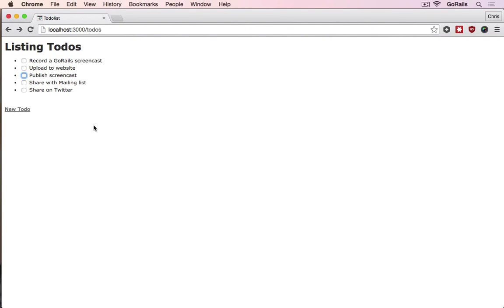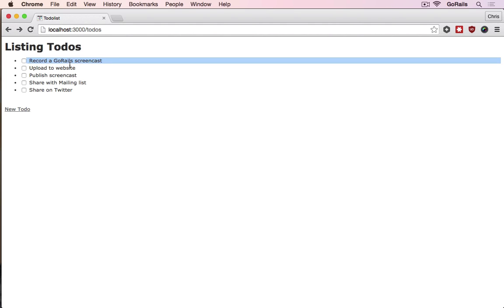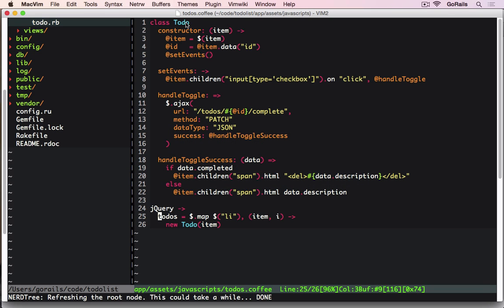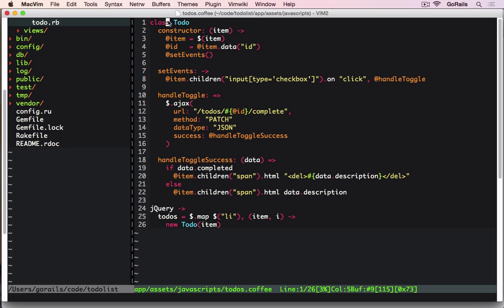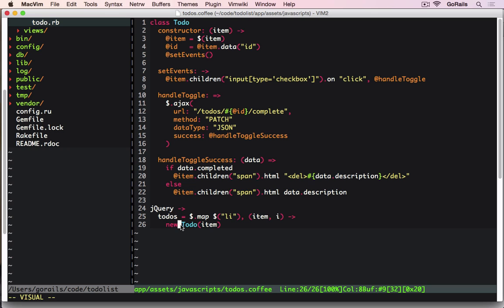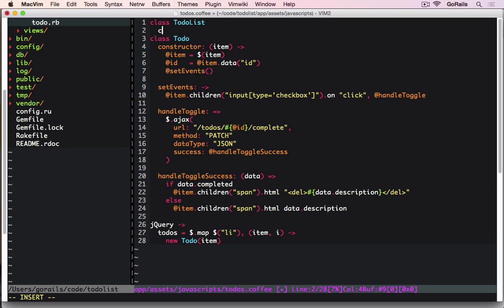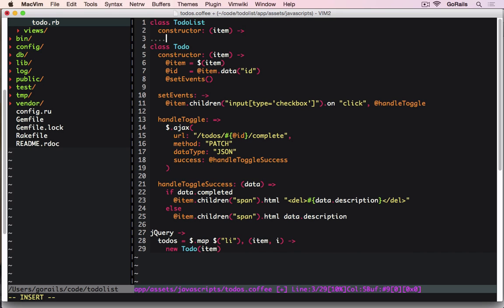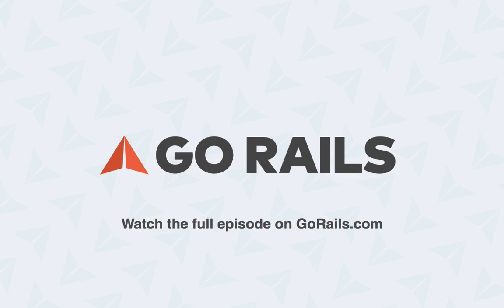Clean Javascript Using Data-Behavior | Preview